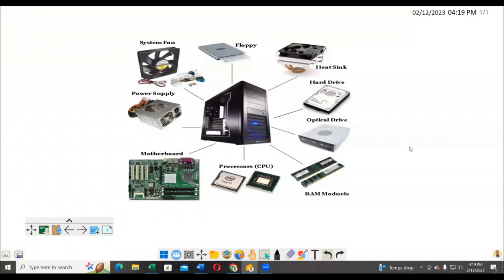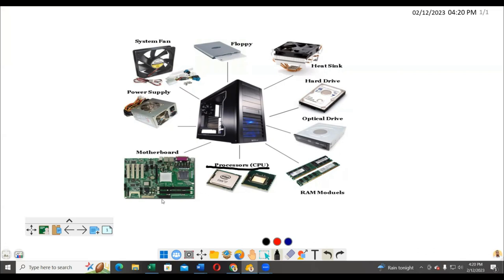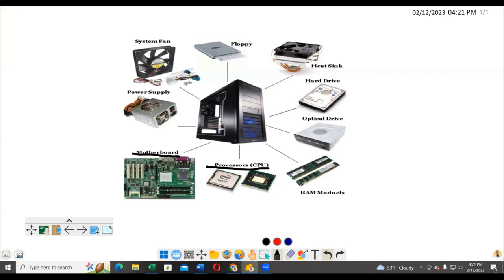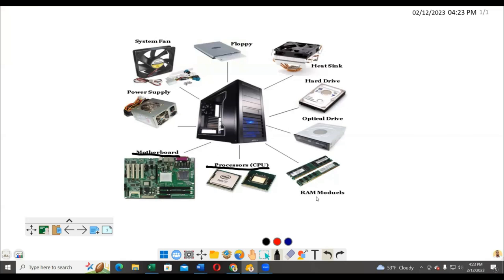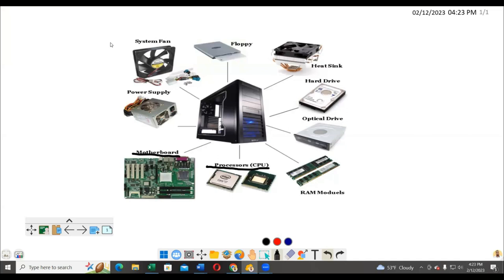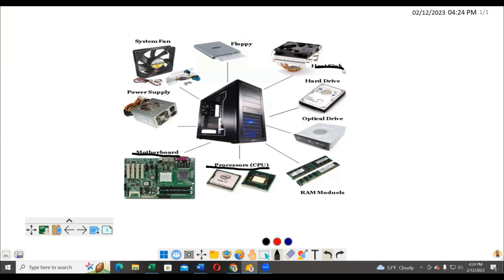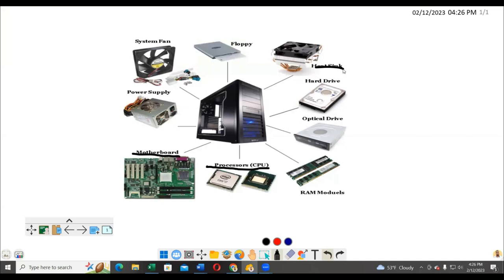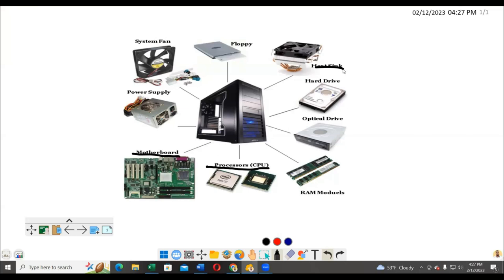The Anatomy of a Computer A Guide to Understanding the Parts of Your PC